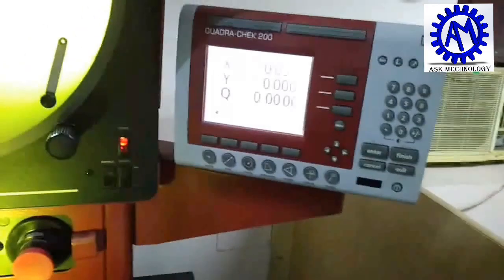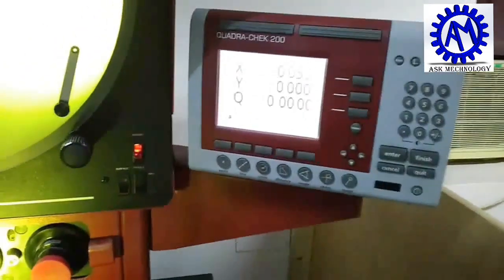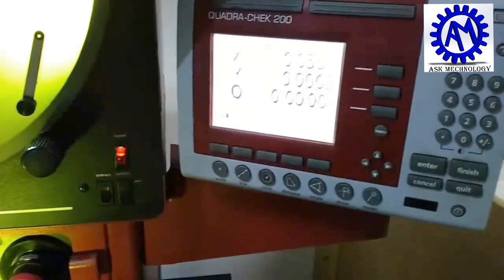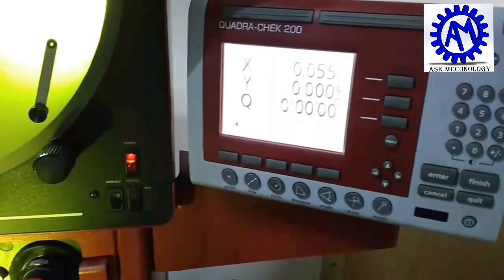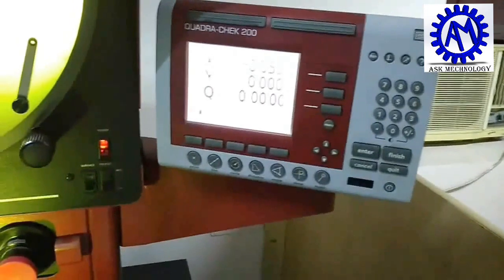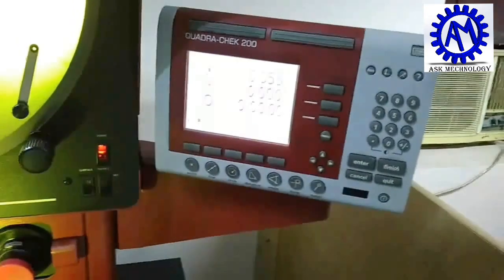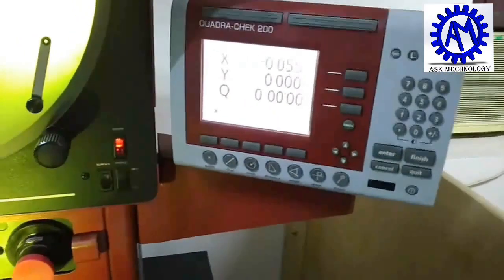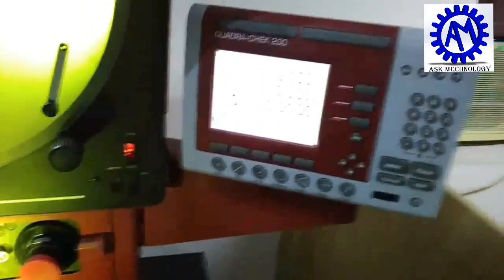PROFILE PROJECTOR WORKING & PARTS What is profile Projector, Introduction to profile projector.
This video is about Introduction to Profile projector for Beginners, and for those who are in-trusted  in measuring instruments.

KEEP LEARNING
KEEP GROWING
BE TECHNICAL
“ASK Mechnology”